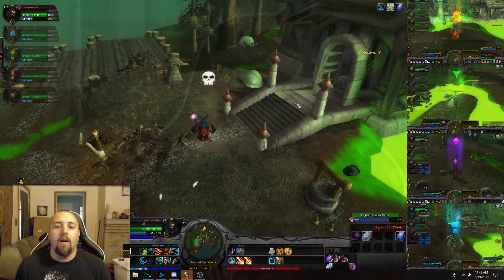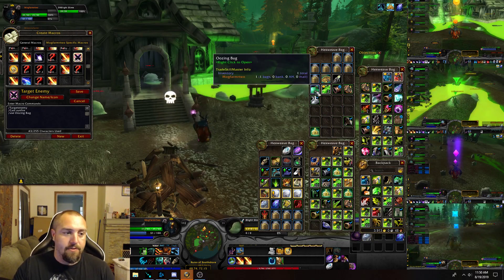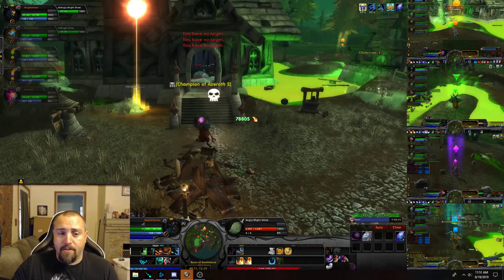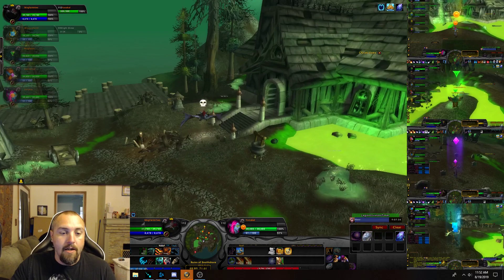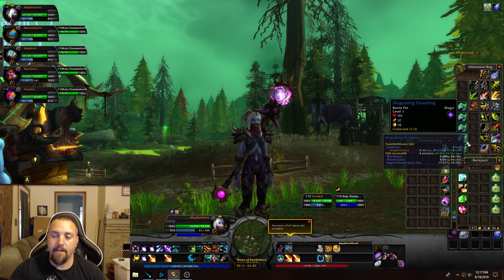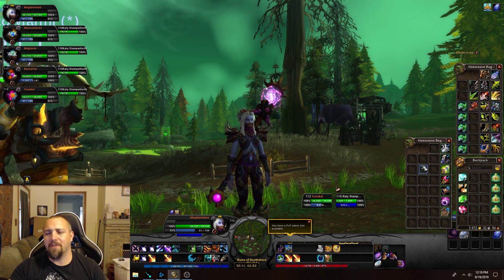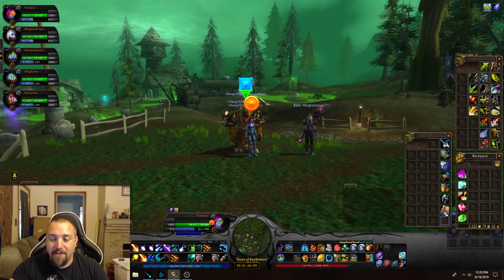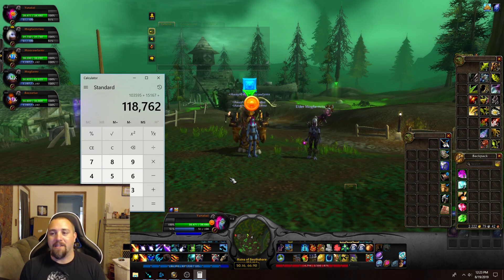WOW Ruins of Southshore Multibox Farm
world of warcraft ruins of southshore gold farm while multiboxing, showing positions for potatoes/other toons and loot from one hour of farming. I show you what macro to use and what route to use with your main toon in order to force instant respawns to get the same experience you would receive from a 5 man group farm, while doing it solo and receiving extra loot from your potatoes/other toons by using loot a rangs on each of them during your loot phase. And I show at the end the loot I received from an hour of multiboxing this farm myself so you can get a general idea of what you might get during your own experience farming this location.